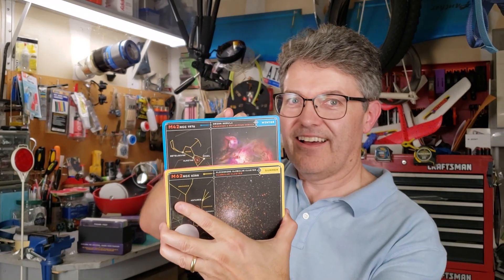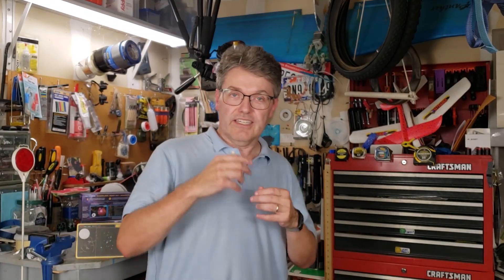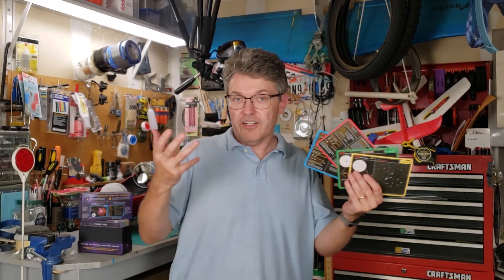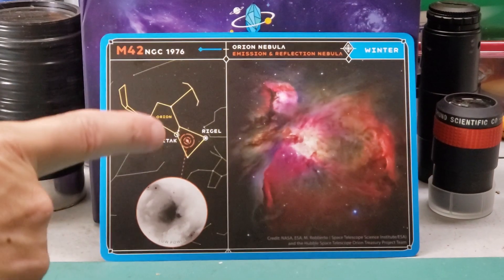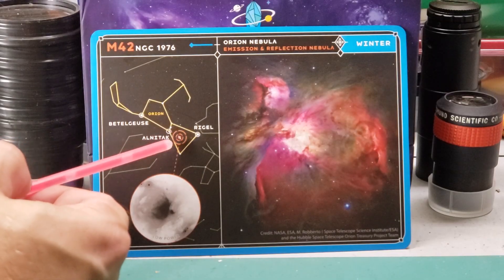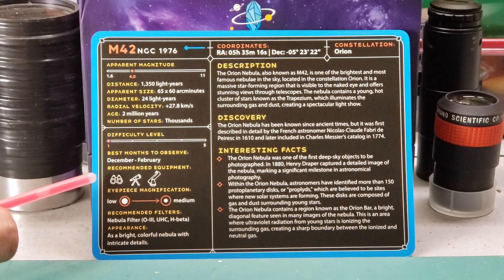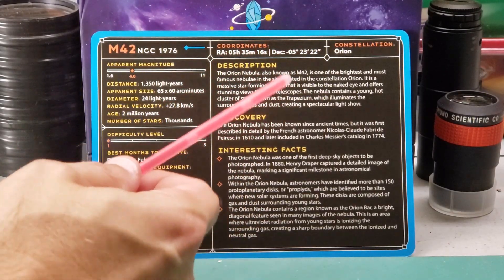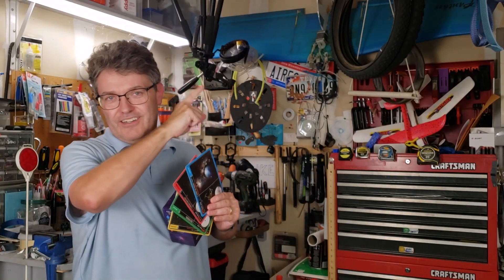Cosmic Shards Stargazing Cards Review: Find AND See the Neatest things in the night sky!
This unique collection of Messier Deep Sky Object cards are colorful and information-packed. These Stargazing Cards from Cosmic Shards are great for young people and old people like me, especially if you participate in the Messier Marathon. Excellent for learning and teaching.

Stargazing Card Set
Telrad ViewFinder

*** My new SciFi short story prequel audiobook, right here on YouTube ***

YouTube Community NOTES:
2) I bought everything shown in the video with my own money.
3) There were no musical sound tracks used in this video.
4) There is no offensive language or subject matter used in this video.

Discussed in this video:
Charles Messier and his Messier Object list, also the Messier Marathon that takes place in the spring.